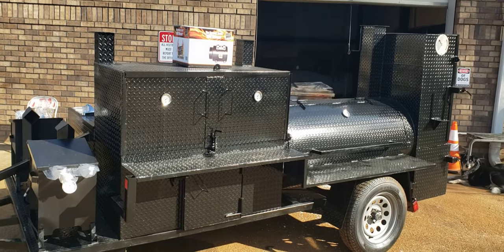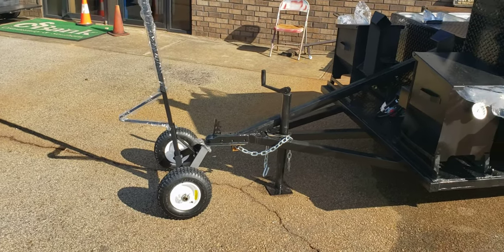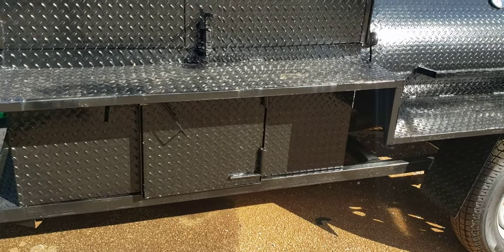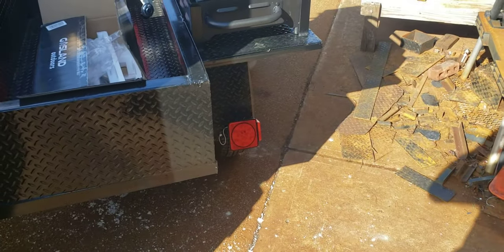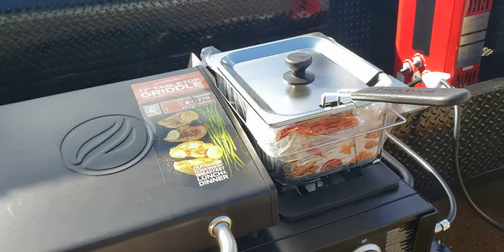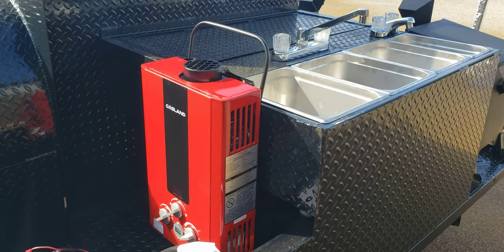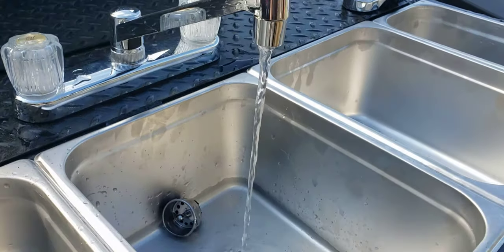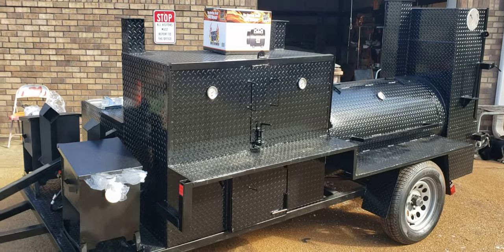Mega Hogzilla griddle sink set up griddle bbq catering business grill smoker trailer for sale rental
review of the Mega Hogzilla griddle sink set up bbq smoker grill trailer
talking about options
build out
Bbqsmokerpros.com